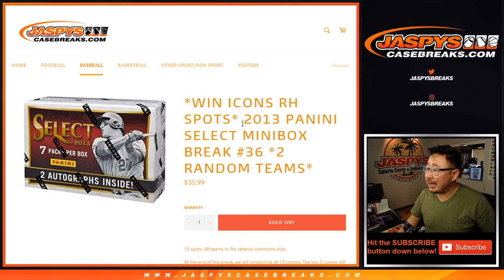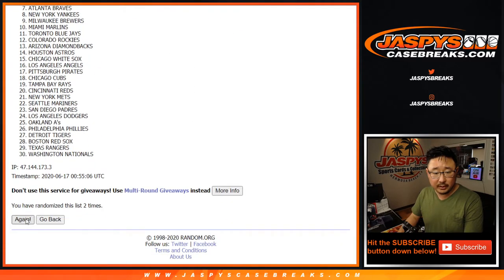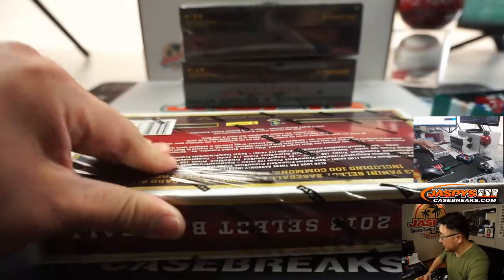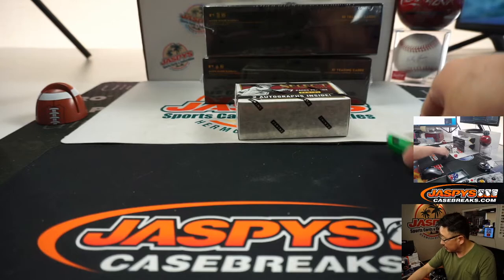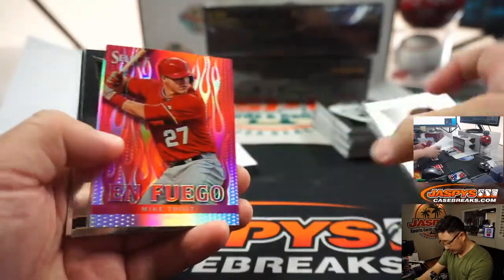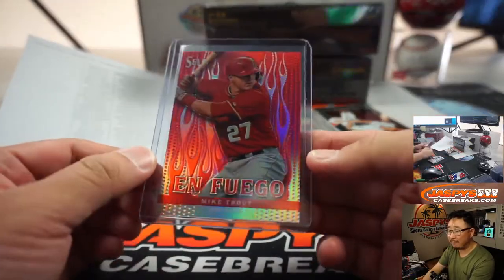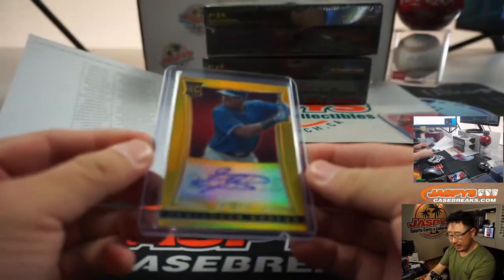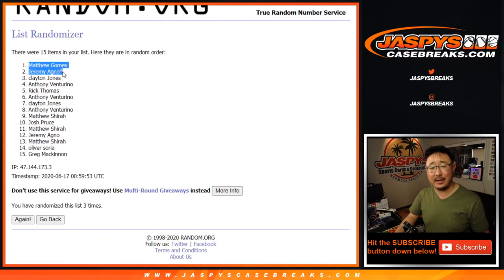Tu, 06.16.20 || 1/2-Box RT #36 || 2013 Panini Select Baseball (MLB)